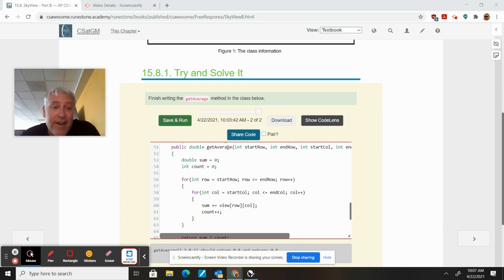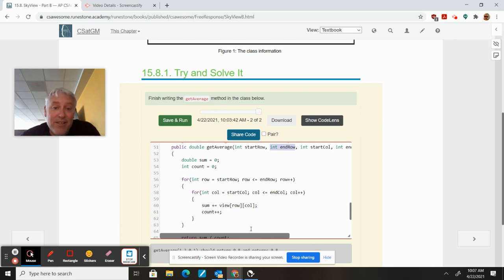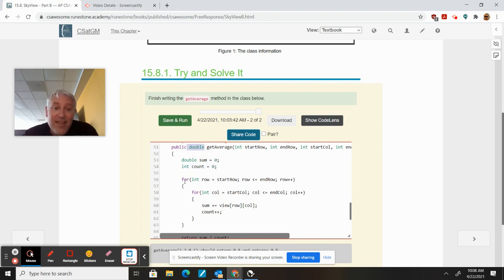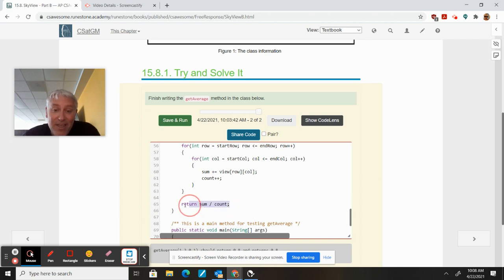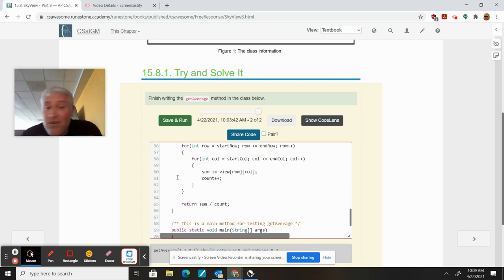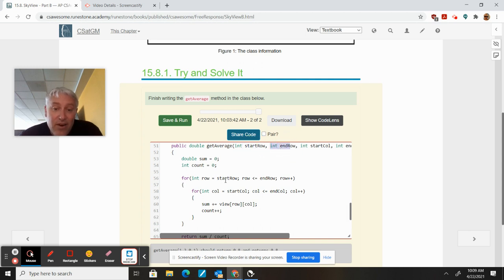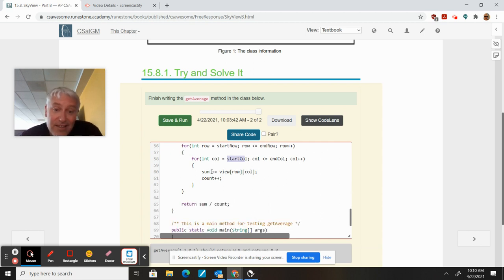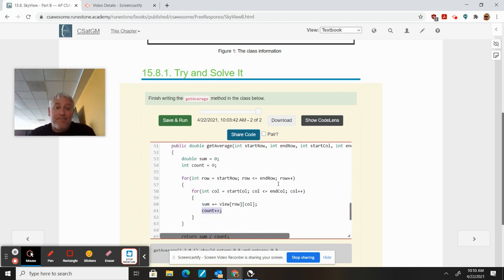Skyview pt. 2 Apr 22, 2021 10:11 AM